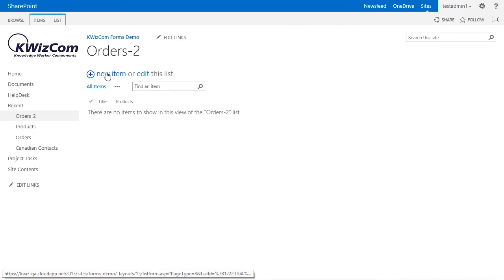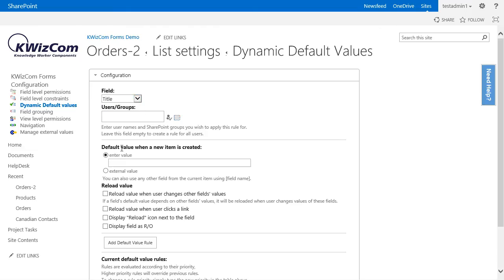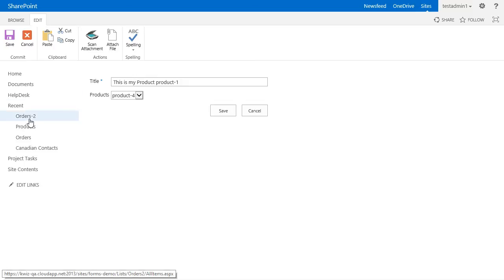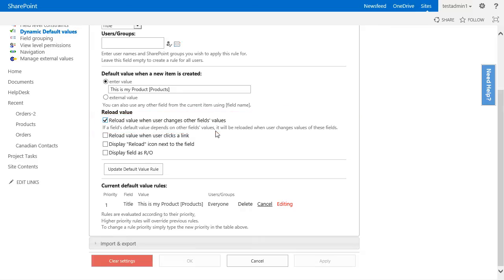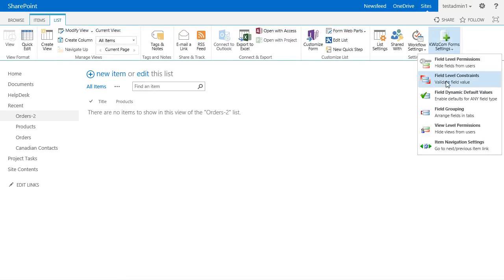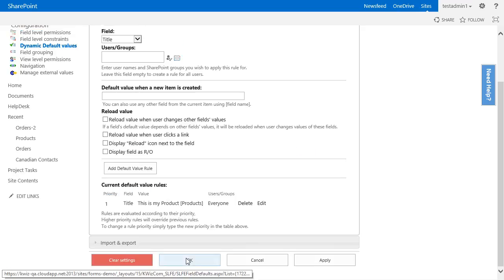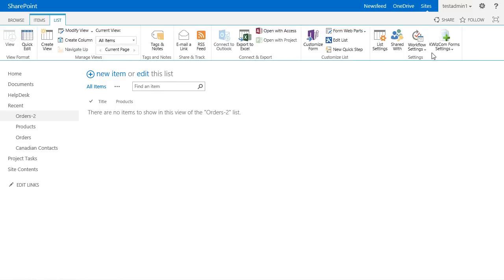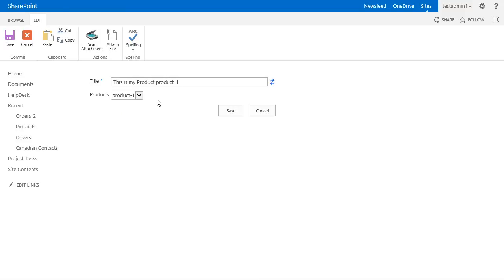16 - Reloading default values options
Forms default values are loaded when the form is loaded. However, when a field's default value depends on the value of other fields in the form, you might need to reload it when the other fields are changed. KWIZ Forms for SharePoint enables you to configure automatic/manual reloading of fields' default values.